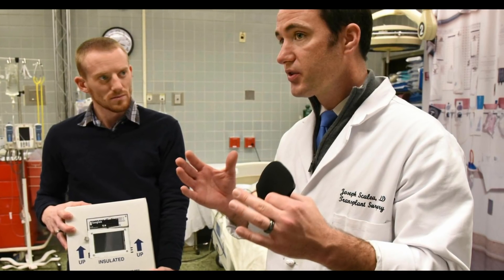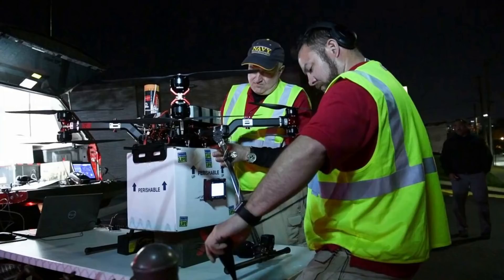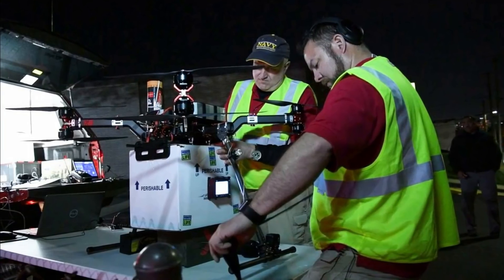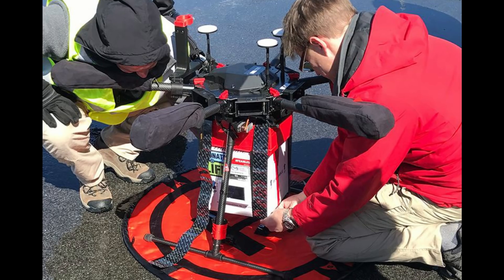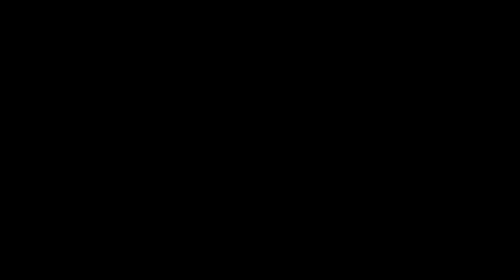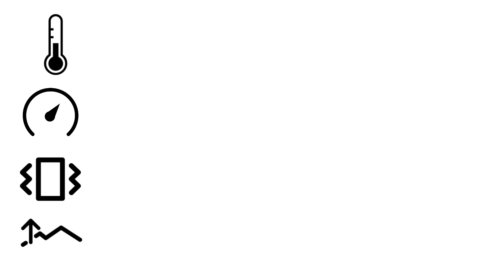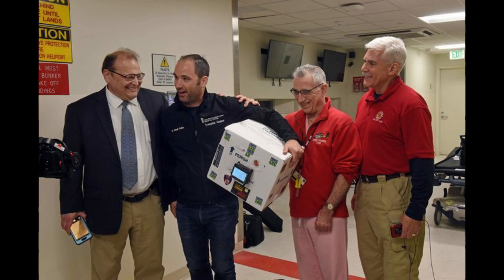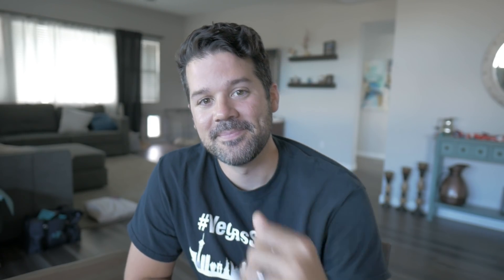Drones in healthcare???